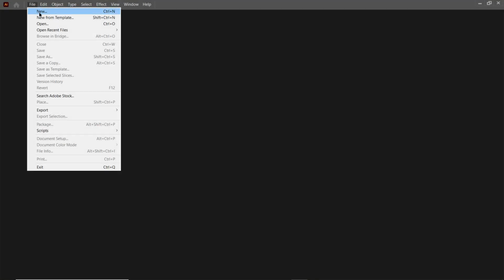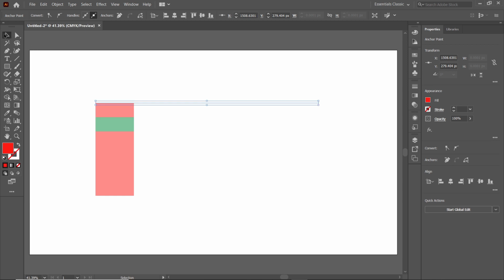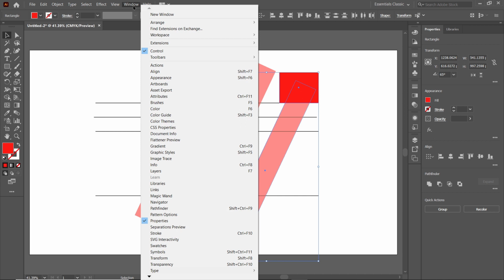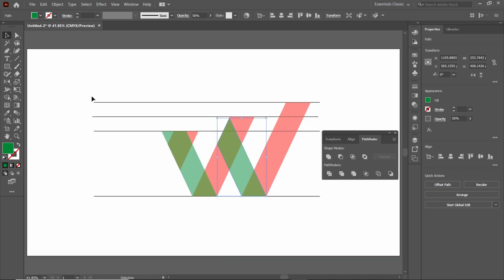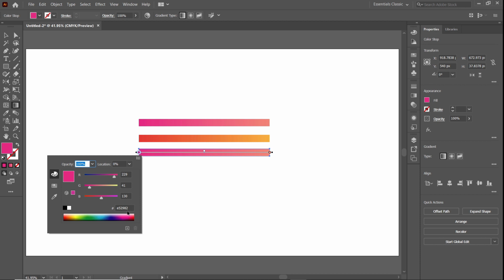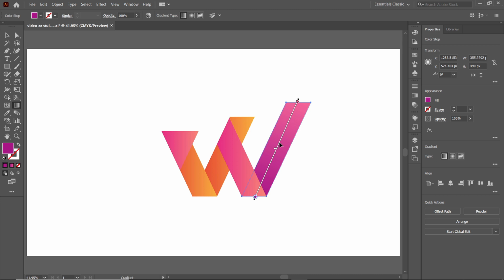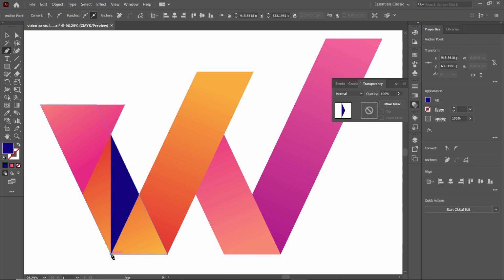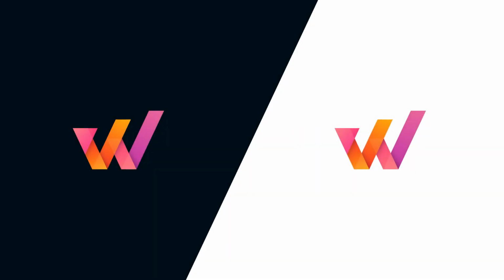Modern Logo design - Illustrator Tutorial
In this logo design tutorial, we will design a modern and vibrant letter logo design by using Adobe Illustrator. I will demonstrate you that how to design this modern letter "W" logo from very start to the very finish, with easy to follow steps.

My other videos on logo design